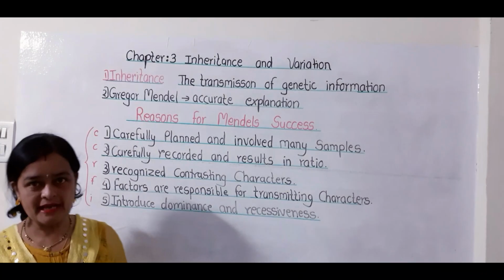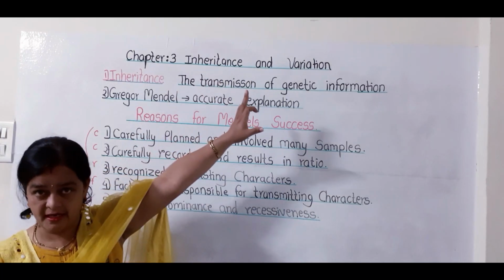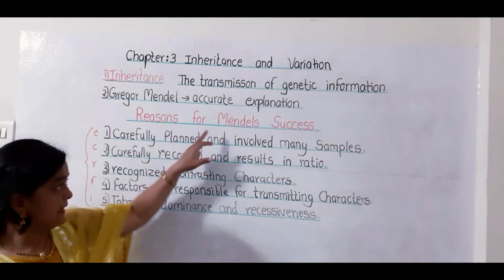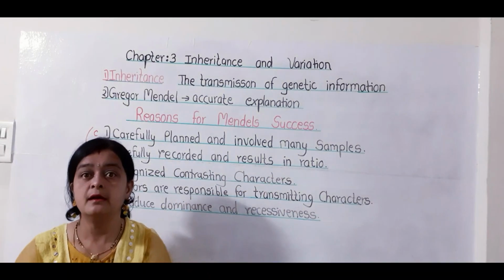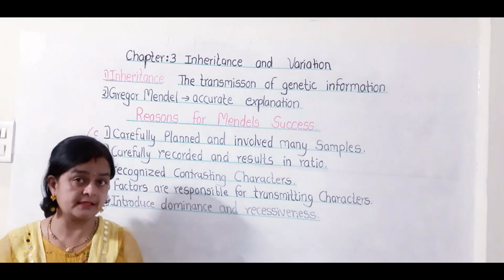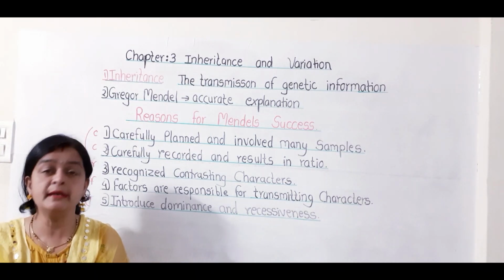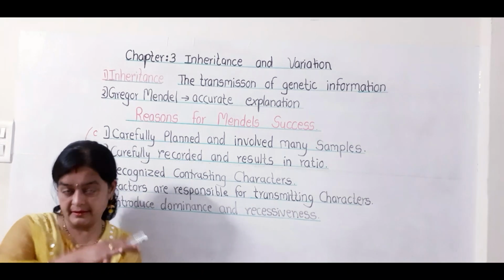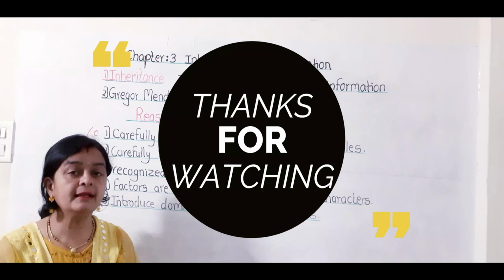Chapter-3-Inheritance and Variation [] Reasons for Mendel's Success [] (In English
Hello Students this is my new channel.
Till then stay safe & healthy